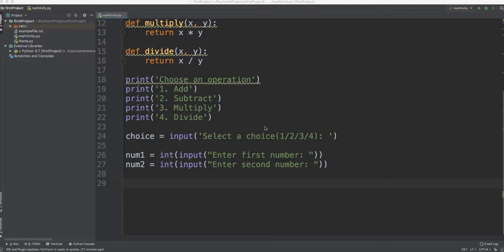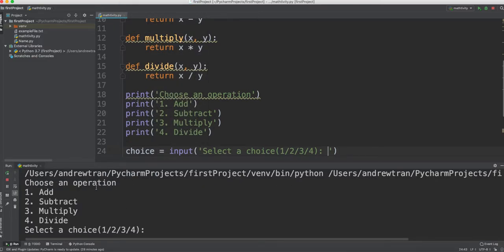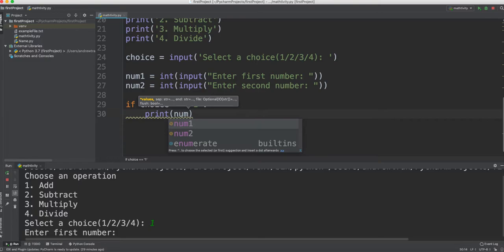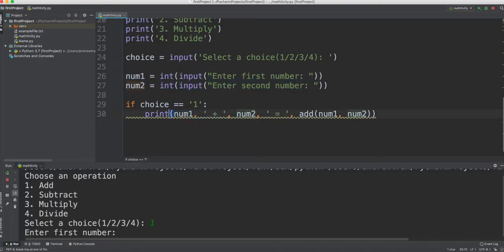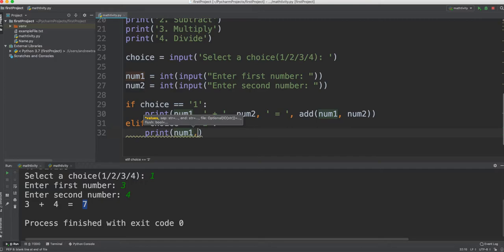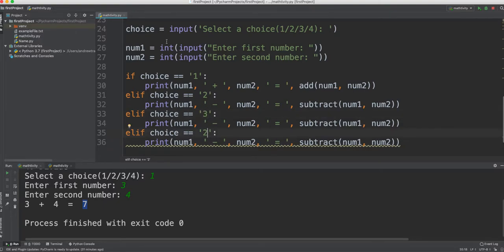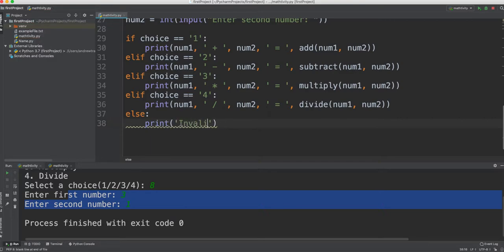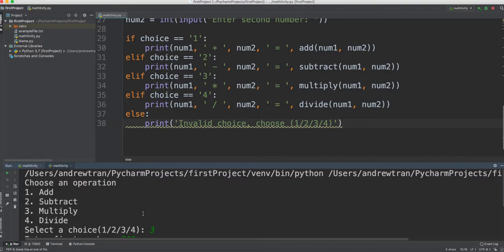Calculator Program pt 2